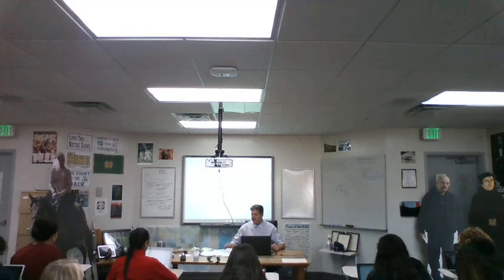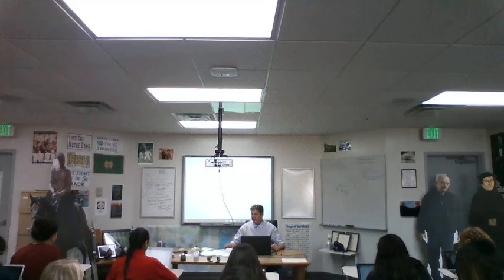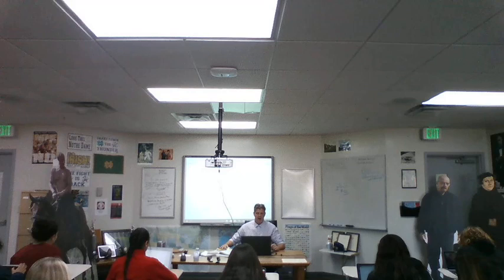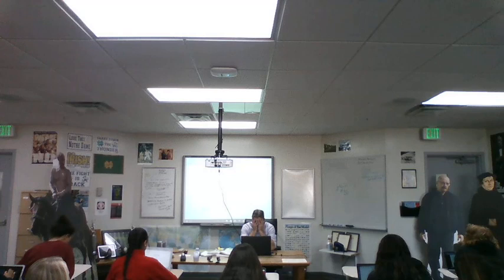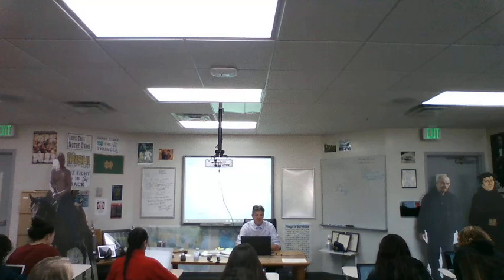ISMS Lecture 2: Utopian Socialism 1 17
Utopian Socialism.  This got cut off at 28 minutes, I think.